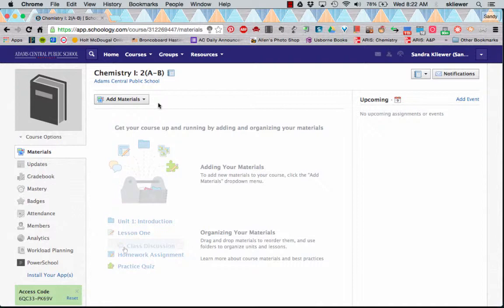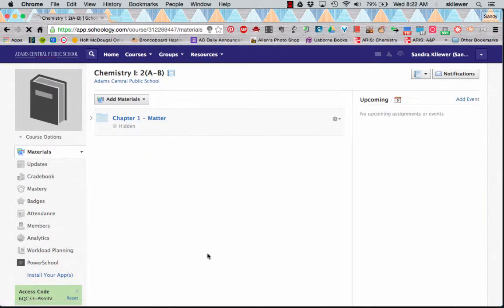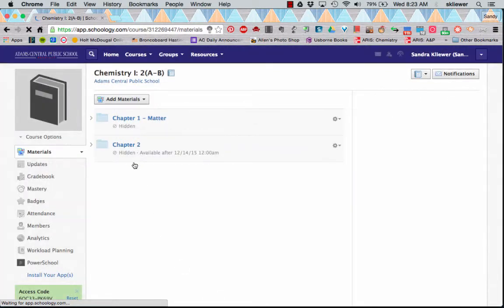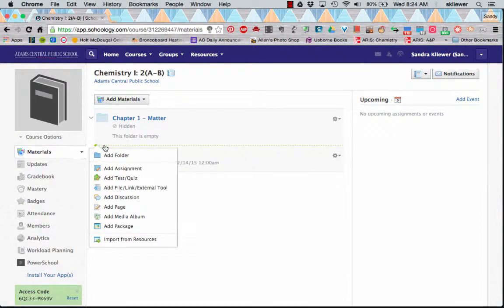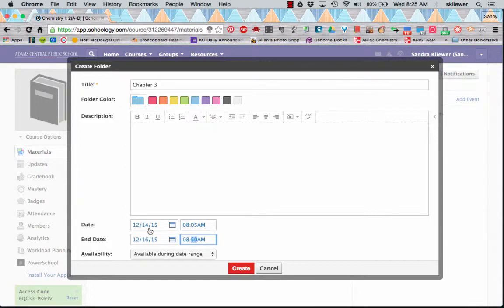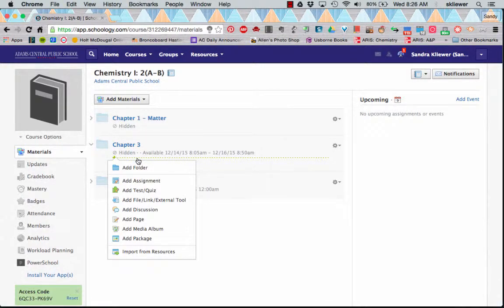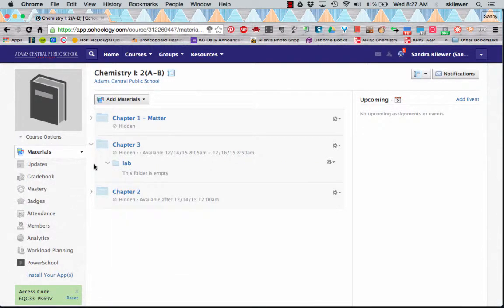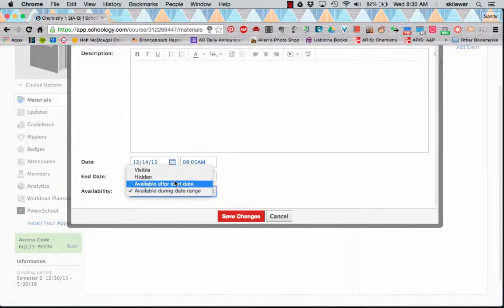Create a Folder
In this video I demonstrate the different ways to add a folder and change the visability settings.